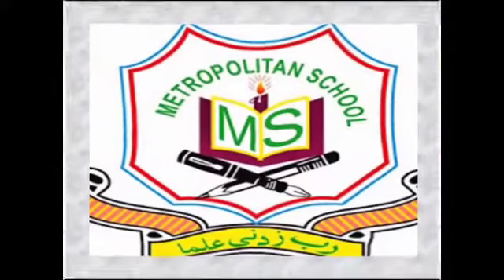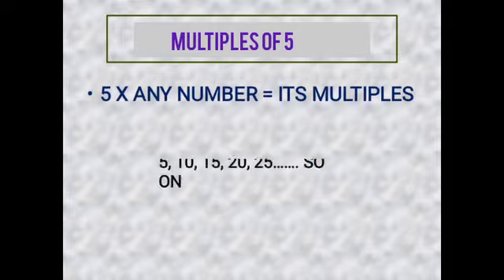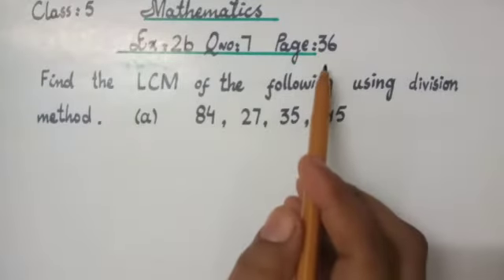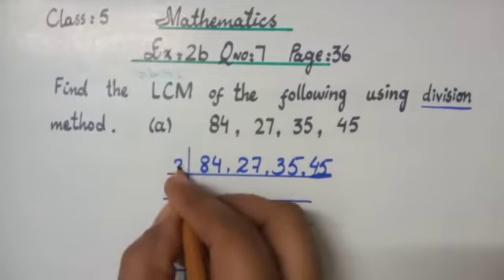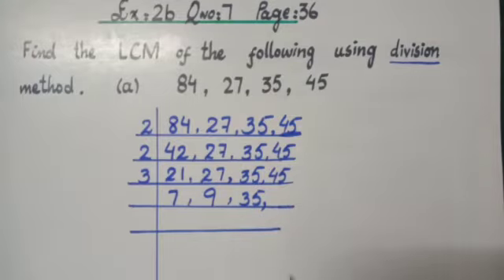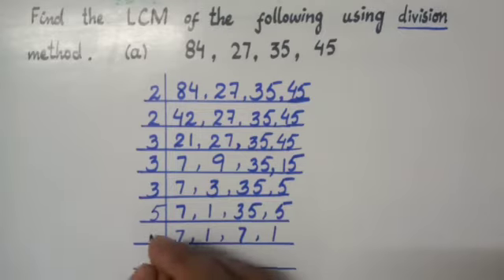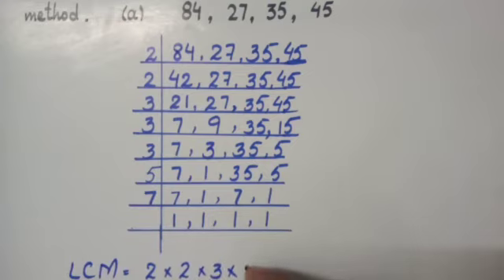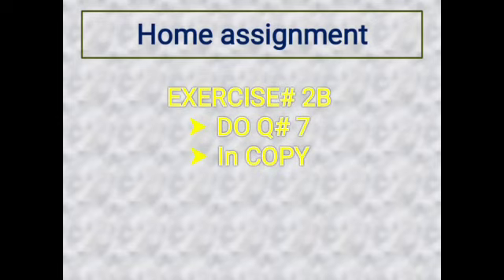Metropolitan School Week 1 Class 5 Math Lesson